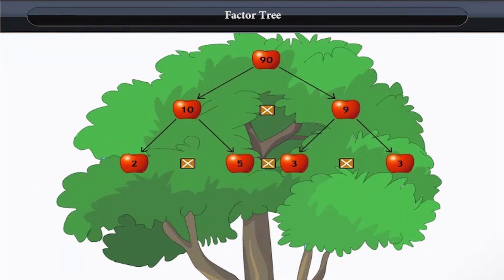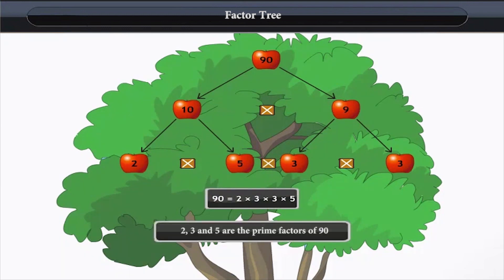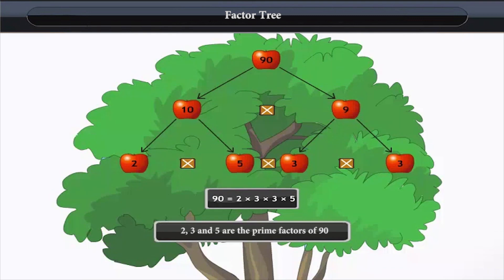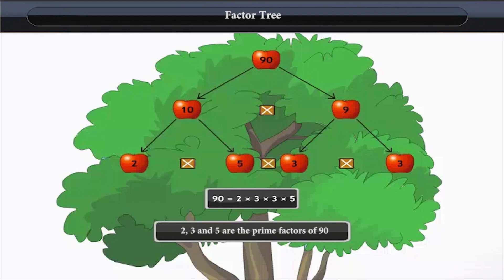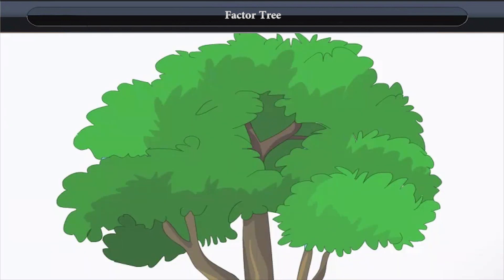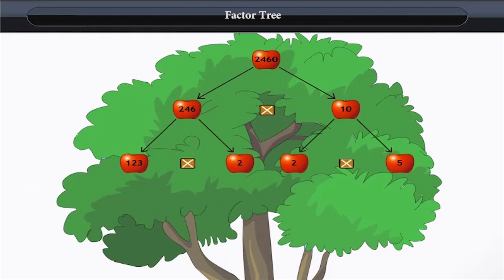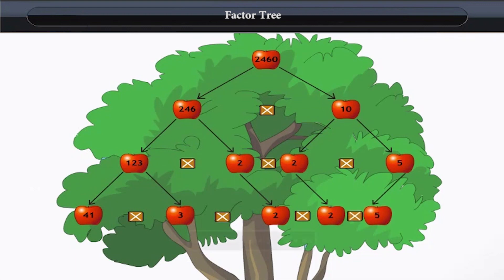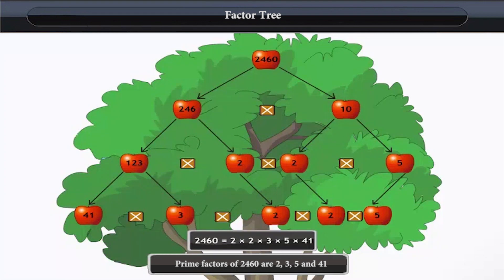Factor Tree | Class 6 | Maths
Factor Tree | Class 6 | Maths | English medium

Check out our Thinkbooks on Amazon, teaching 21st Century skills like:
- Analytical Thinking,
- English Ability and
- Maths Aptitude

Class 6 Factor Tree